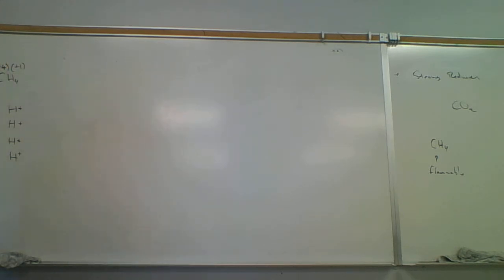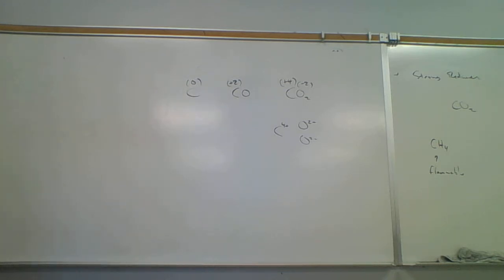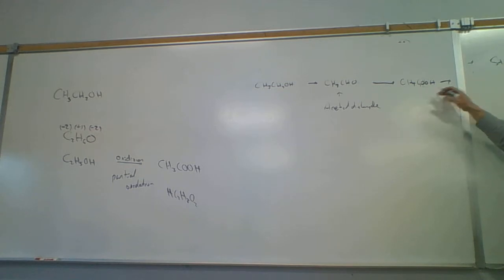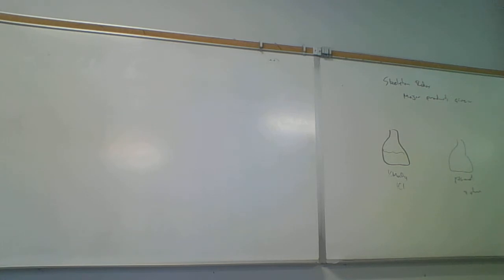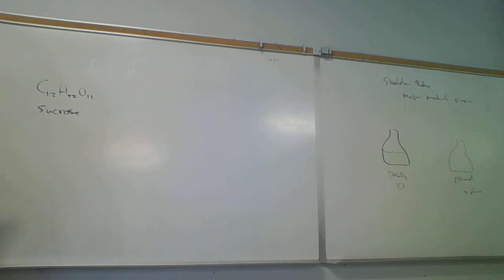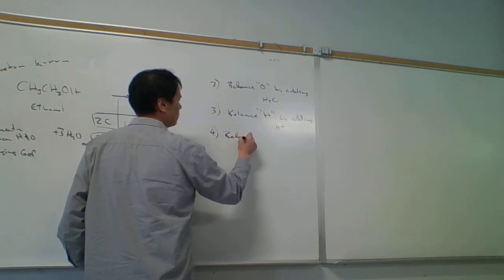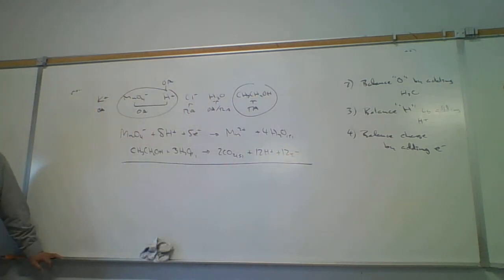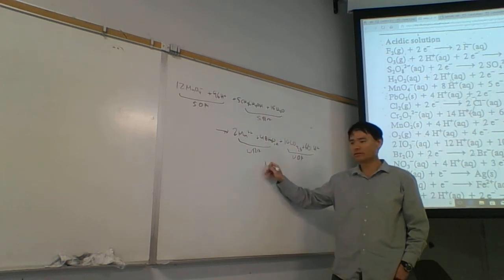Chem 4 1220 041519 D